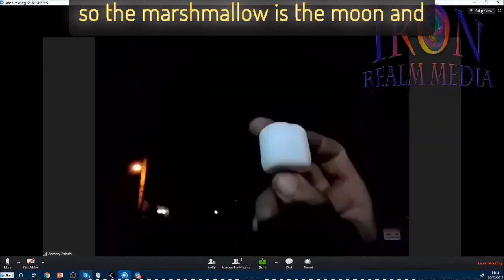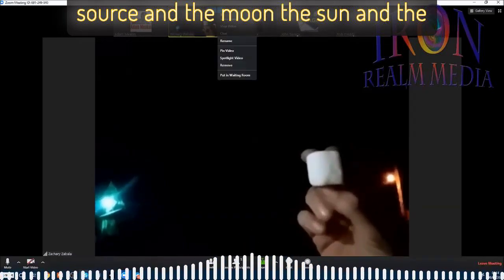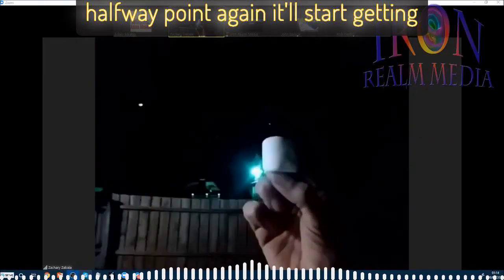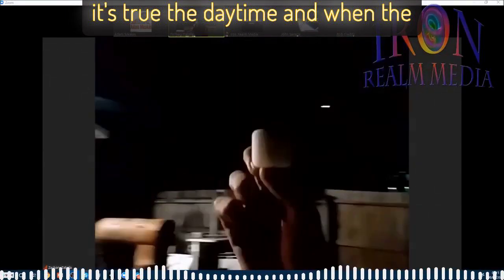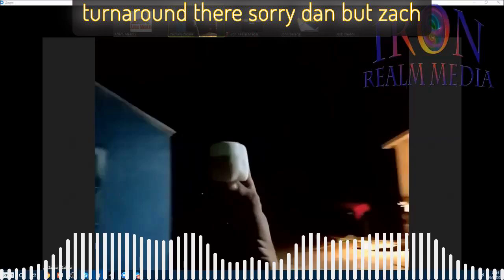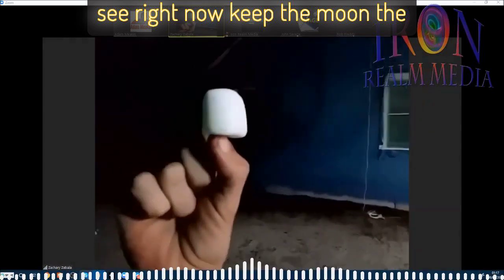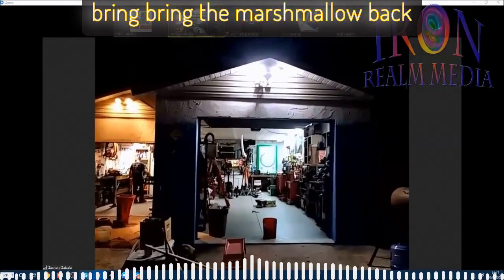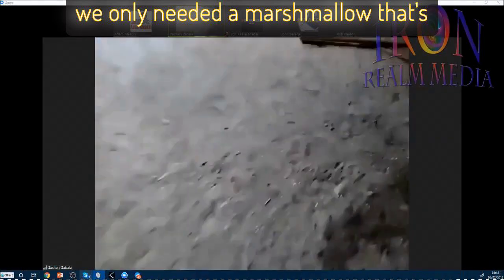Impossible Moon Phases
An excerpt from a vintage HNS.
After the rest of us over-complicate things, Zach saves the day with a marshmallow to explain to Rob, John Savage's impossible moon phases.